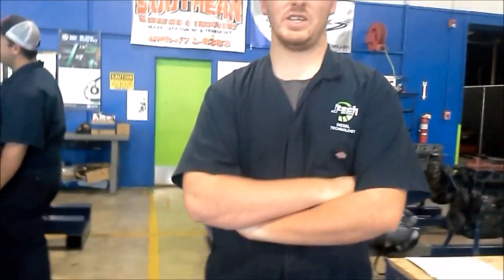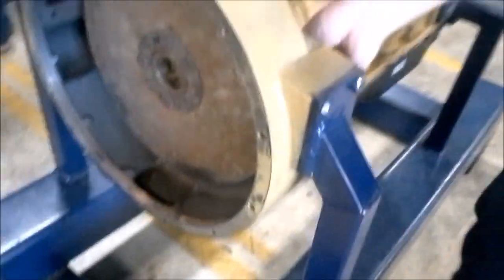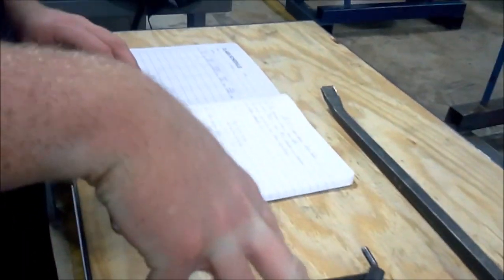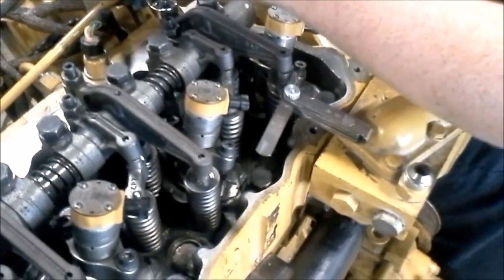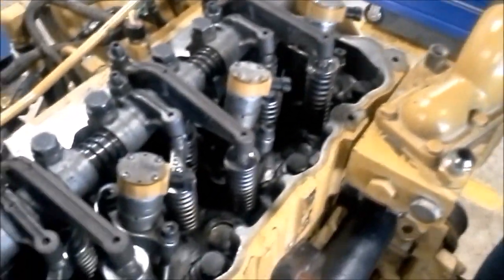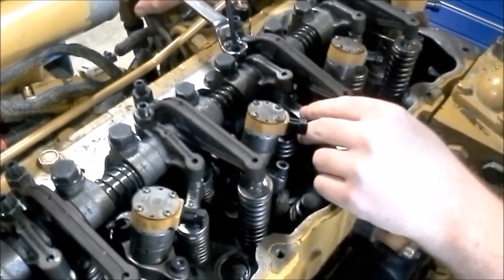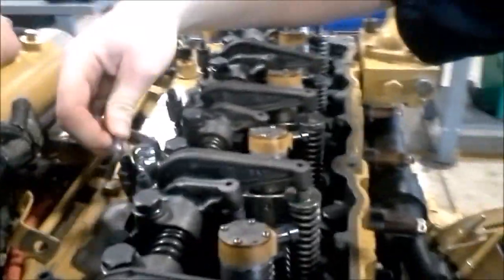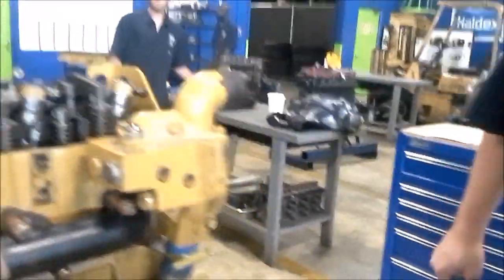Cat c7 acert complete overhead adjustment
Complete overhead adjustment.